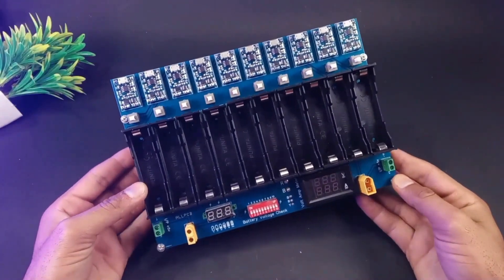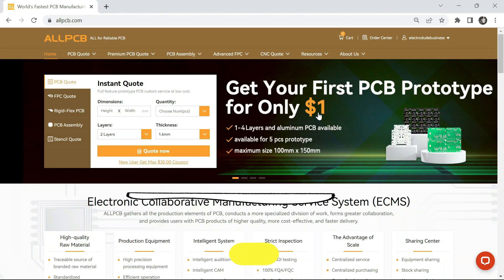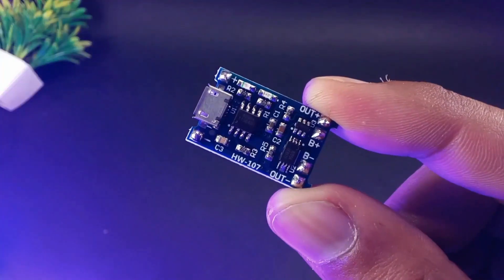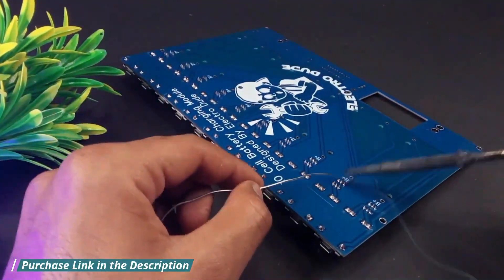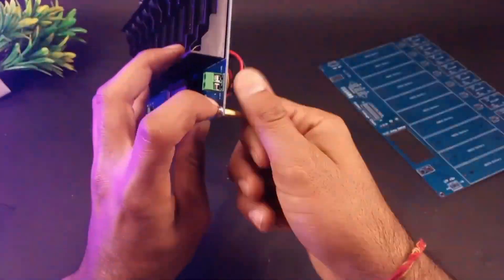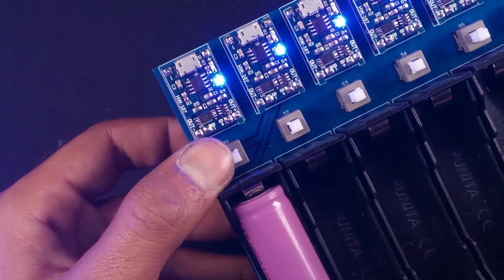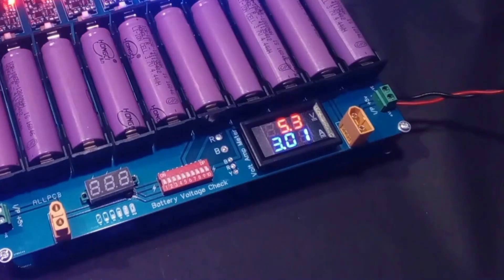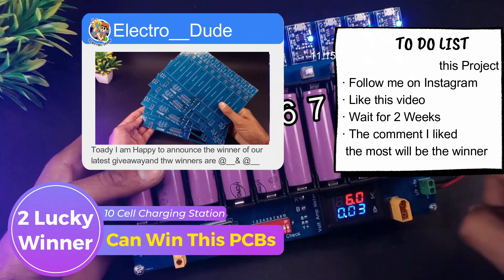Biggest Li-ion Charging Station | 10 Cell Li-on Battery Charging Station | DIY 18650 Battery Charger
Big News! 5 PCBs up to 10 cm by 15 cm in size and up to 4 layers are only $1! Register through the link and get another $10 off $10 coupon!

To Get These PCBs -
1. Comment about this Project whether you like it or not or give any suggestions as well as my Instagram post.

Components Link -
1. Li-Ion Batteries - Offline
3. 18650 Battery Holders
4. Mini Volt Meter
5. Volt Amp Meter
6. XT60 Connectors
7. 2 PIN Screw Terminal- Offline
8. 10 Pin DIP Switch
9. Male Header Pins - Offline
10 - M3 Spacers- Offline

Hey, guys! In this video, I am going to show you how to make a giant lithium-ion battery charging station using a 18650 laptop battery charger. If you've ever wondered how to make your own 18650 laptop battery charger or a li-ion battery charger specifically designed for 18650 batteries, you're in the right place.

This DIY lithium-ion battery charging station is unlike anything you've seen before on YouTube. It offers a range of features that set it apart from other battery chargers. Not only can it charge up to 10 Li-ion cells at a time, but it also incorporates overcharging protection to keep your batteries safe. Additionally, it allows you to monitor the voltage of each individual lithium-ion battery and keep track of the power consumption of the charging station.

To create this DIY lithium-ion battery charging station, we'll be using some simple components. We'll start with the 18650 laptop battery charger modules, which will serve as the foundation of our charging station. These modules provide the necessary protection and functionality for charging 18650 batteries and also we will get the answer to this question often asked by people how to tell if a lithium battery is fully charged. We'll also incorporate 18650 lithium-ion battery holders, which are specifically designed to hold and secure the batteries during the charging process.

To enhance the functionality of the charging station, we'll include a mini voltmeter that will enable us to check the voltage of each 18650 battery. Additionally, we'll use a volt amp meter to measure the power consumption while charging all 10 batteries simultaneously. For convenience, we'll utilize a 10-pin DIP switch, allowing us to easily check the voltage of each cell.

Now, you may be wondering how to charge a single 18650 battery without a dedicated charger. Don't worry—I'll cover that too! I'll show you alternative methods to charge a 18650 battery without a specific charger. Additionally, if you're interested in charging multiple 18650 batteries, I'll guide you through the process of charging them in series or parallel configurations.

Throughout the video, I'll provide a comprehensive review of the 18650 battery charger, highlighting its strengths and limitations. This way, you'll have all the information you need to decide if this charger suits your needs.

So, if you're ready to learn how to make your own 18650 laptop battery charger and delve into the world of charging 18650 batteries, make sure to subscribe to my channel. Get ready to unlock the potential of your Li-ion batteries and embark on an electrifying journey of DIY electronics. Let's get started!